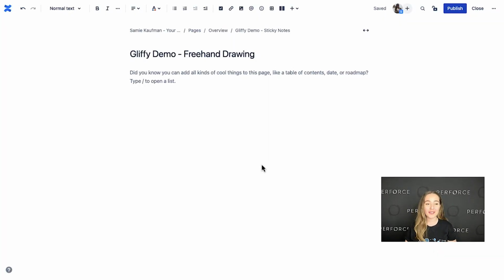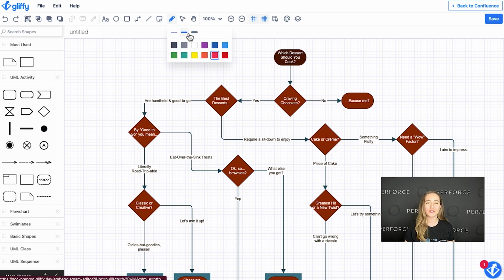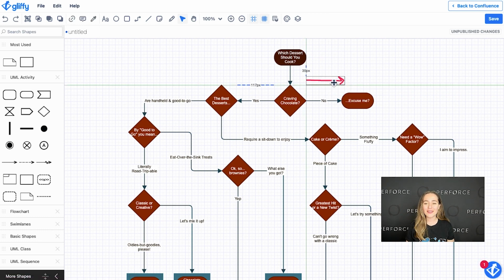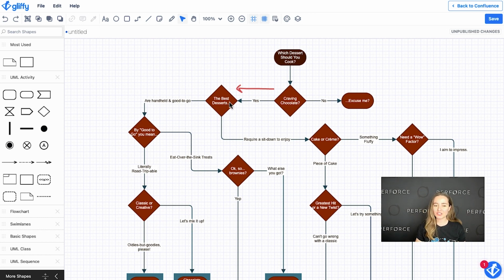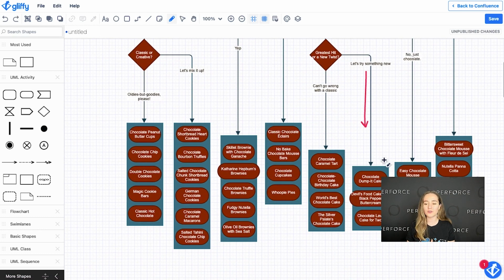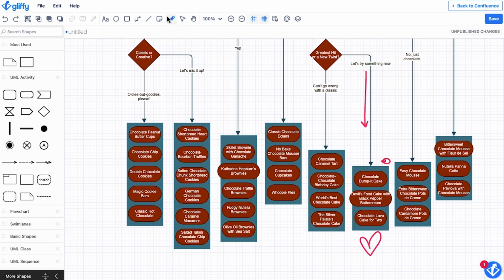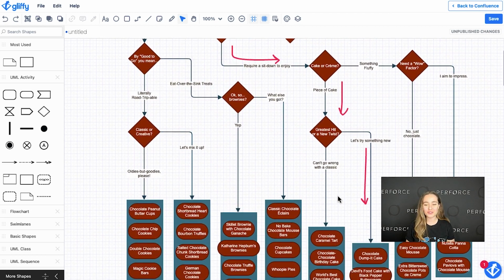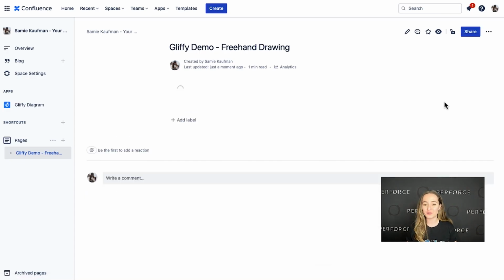Try Freehand Drawing in Gliffy | Gliffy Confluence Diagramming Tutorial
Freehand drawing allows you to use Gliffy as a digital whiteboard, sketching out your ideas on your own or while collaborating with your team in real time.

In this tutorial, we’ll show you how to:

🔹Draw freehand in Gliffy
🔹Move and change the appearance of shapes and lines you’ve drawn
🔹Use freehand drawing to capture the collaborative spirit of drawing on a physical whiteboard from anywhere